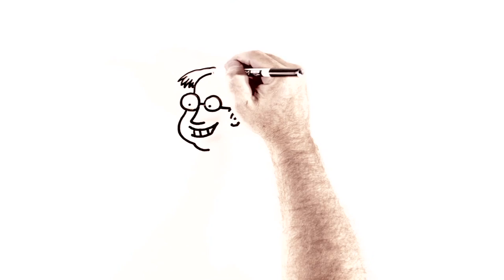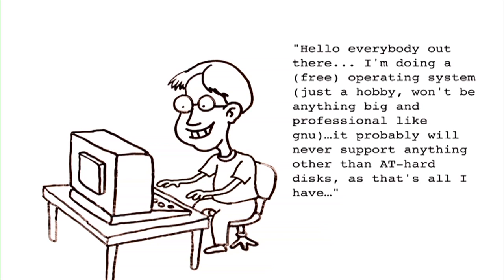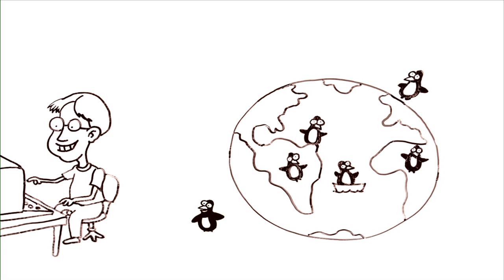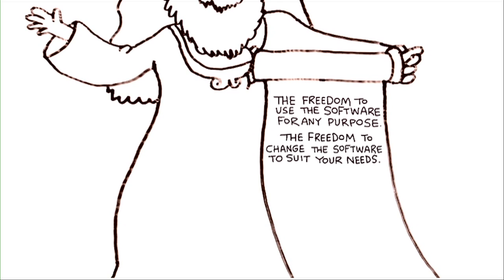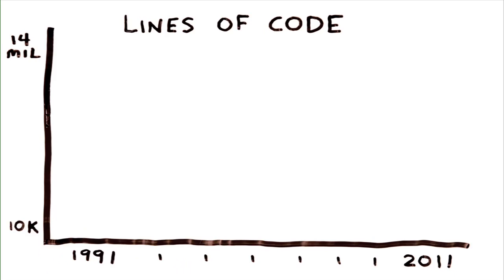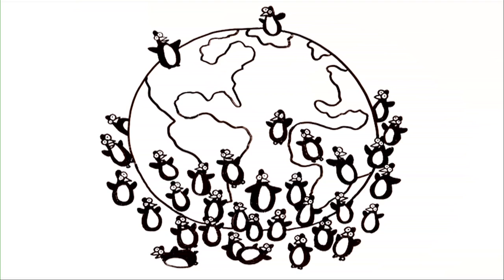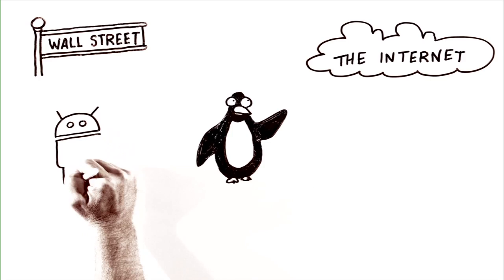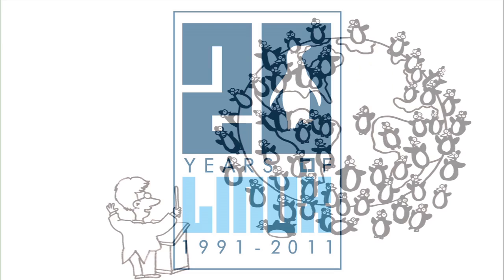Linux Foundation | 20th Anniversary Video Scribe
| Produced by Room 214: The history of the Linux operating system from its conception to present day. Created in honor of Linux's 20th anniversary.

for more information on Linux.

Produced by Room 214.